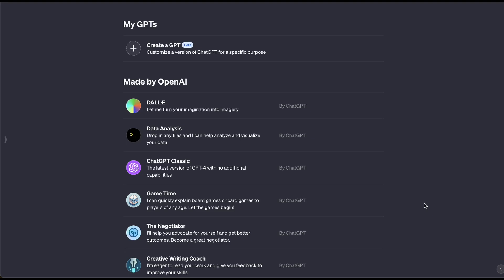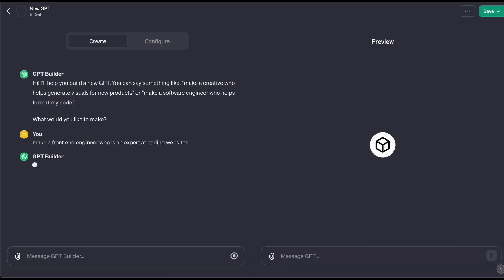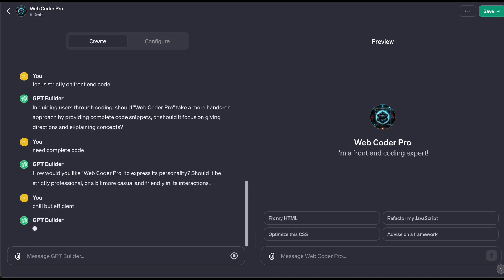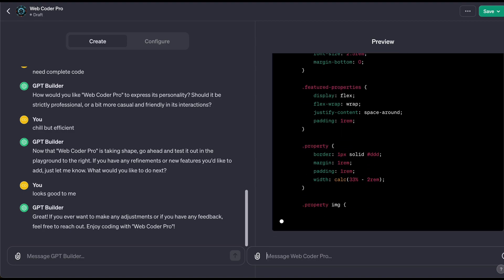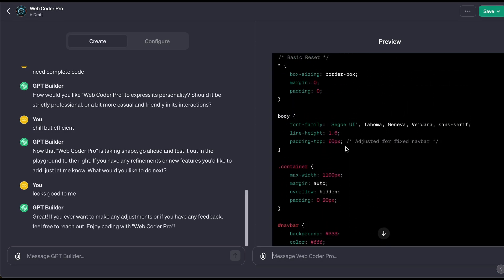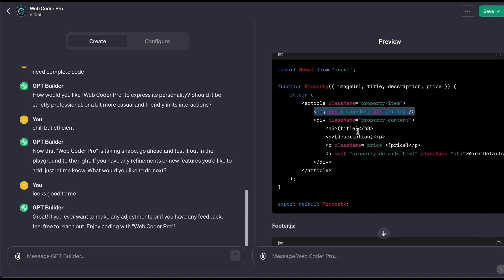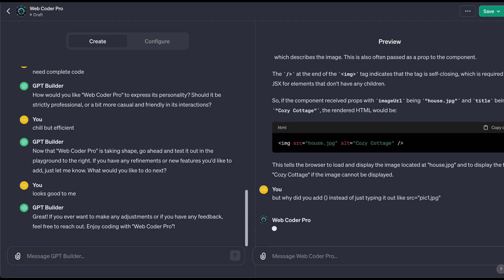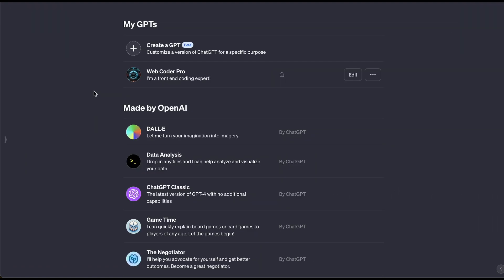How to Create Your Own GPT with No Code to 10X - ChatGPT Replaces Humans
How to Create Your Own GPT with No Code to 10X. ChatGPT Replaces Humans with their newest update. OpenAI allows you to create a custom GPT to do any task you can imagine.

You can now create custom versions of ChatGPT that combine instructions, extra knowledge, and any combination of skills.

0:00 ChatGPT Intro
1:05 Create a GPT
1:30 GPT Builder
4:37 Testing Custom GPT